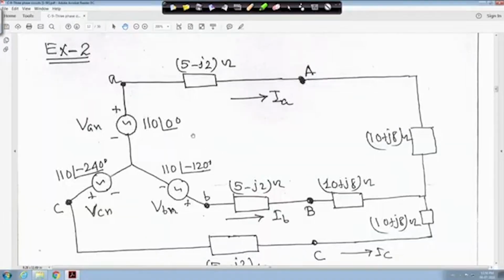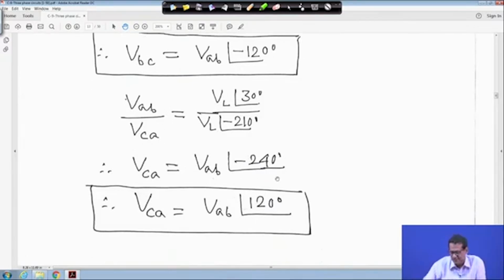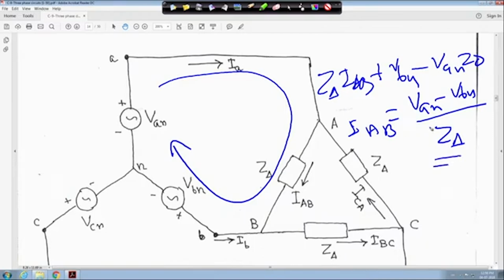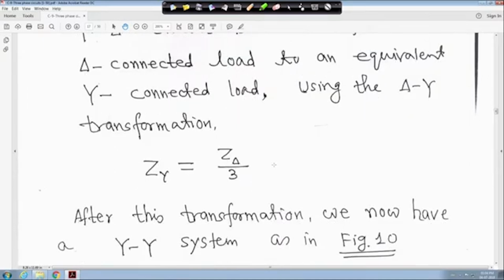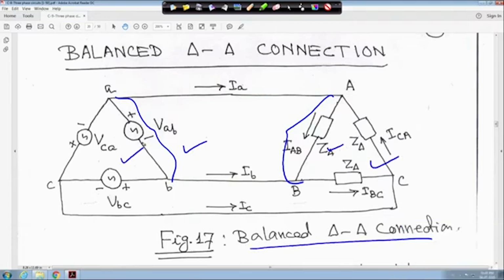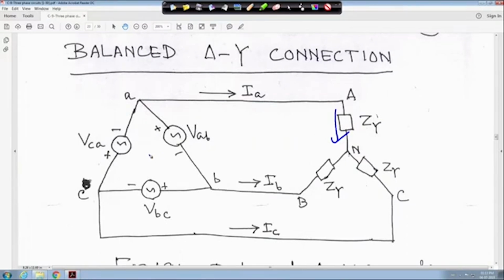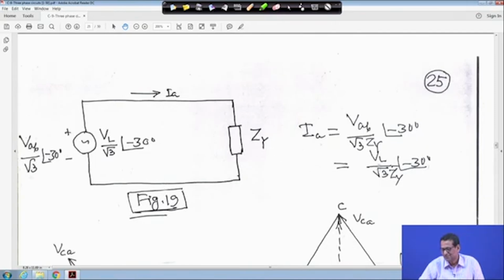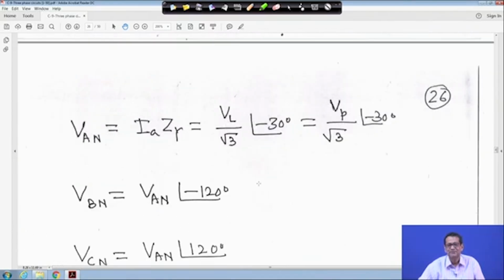Three Phase Circuits (Contd.)